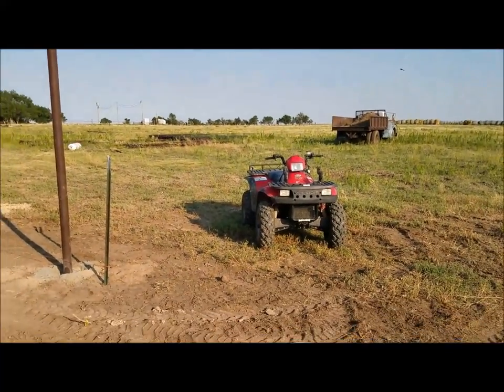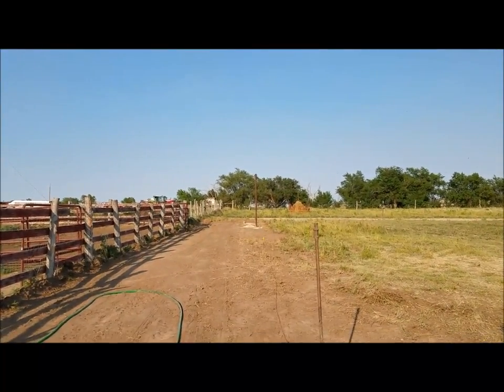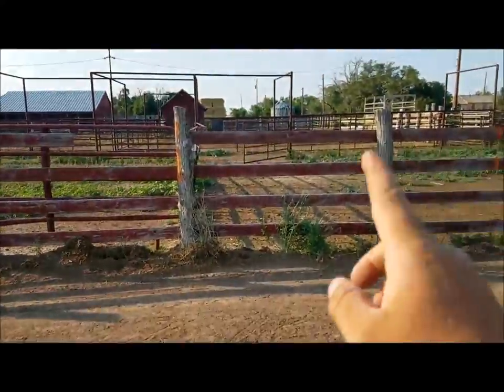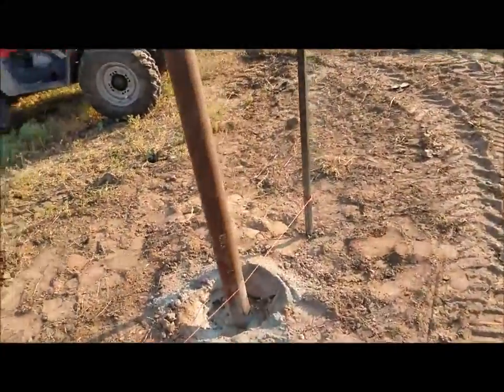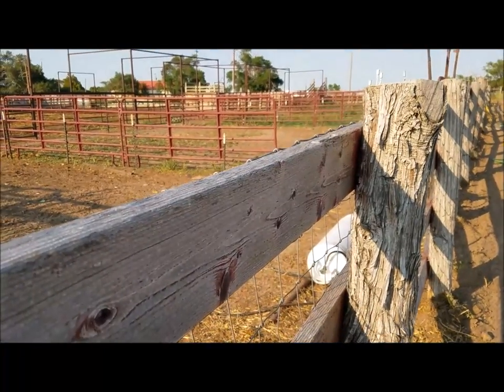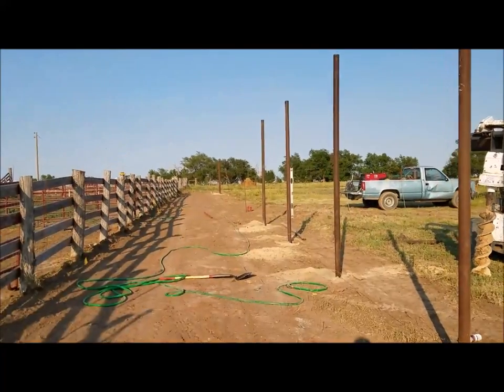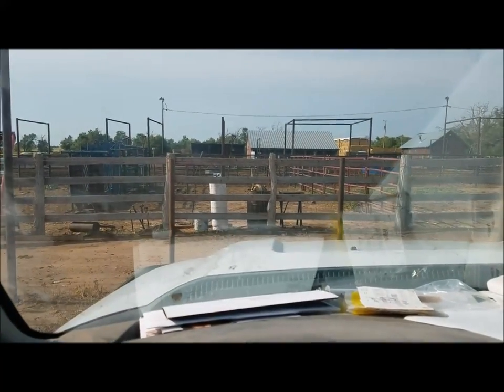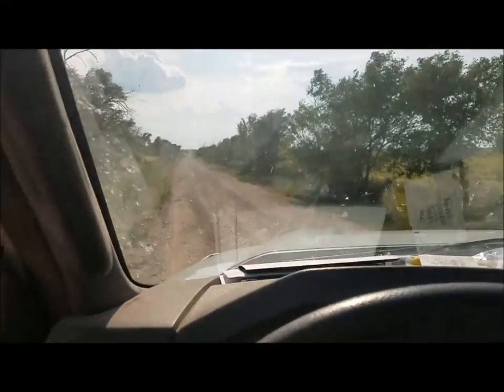Starting the new pens